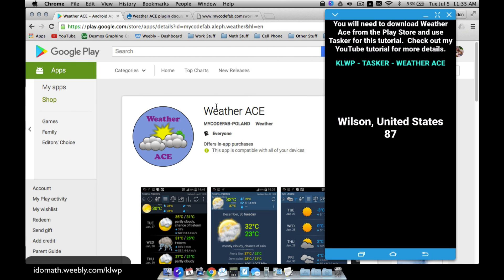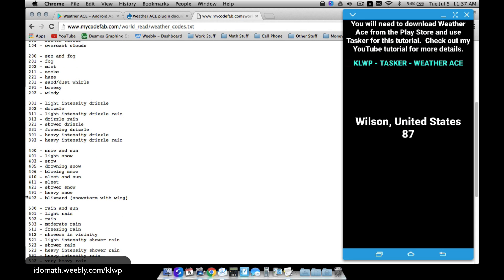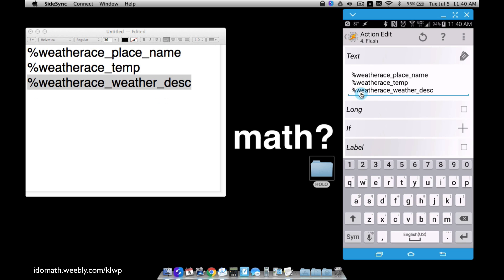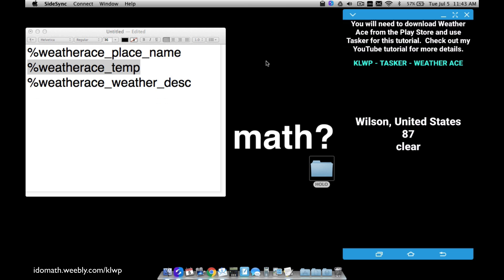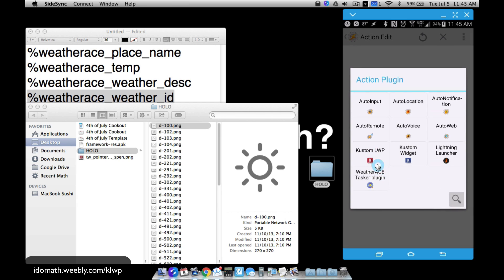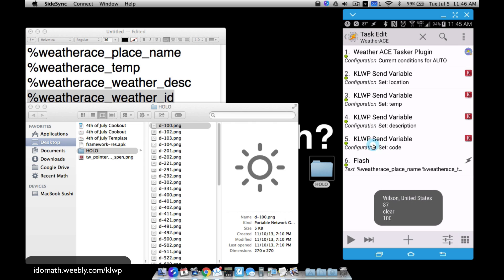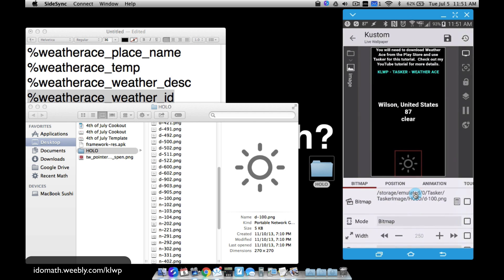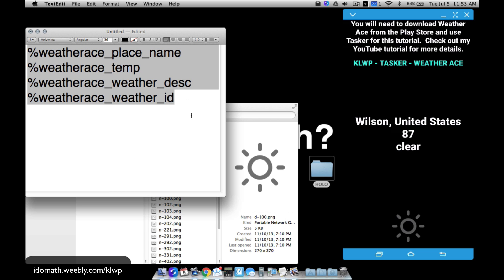KLWP and Tasker Tutorial - WeatherACE